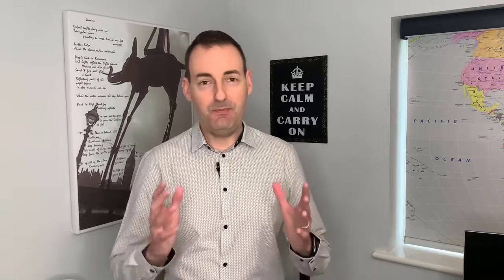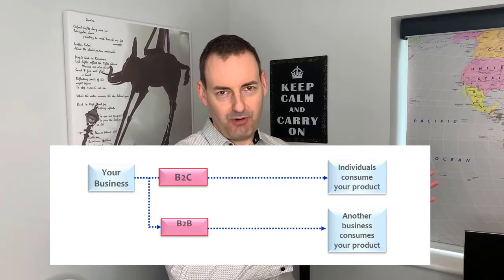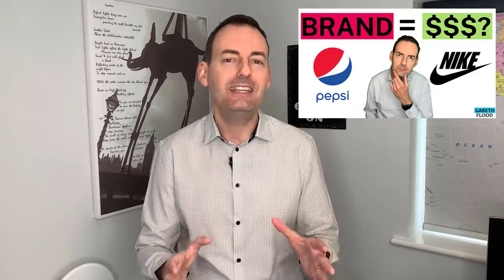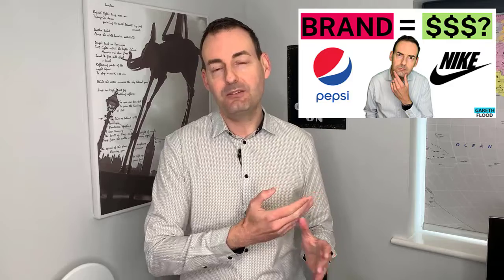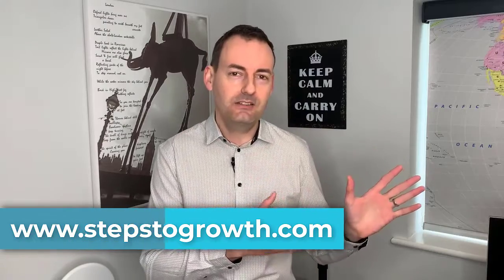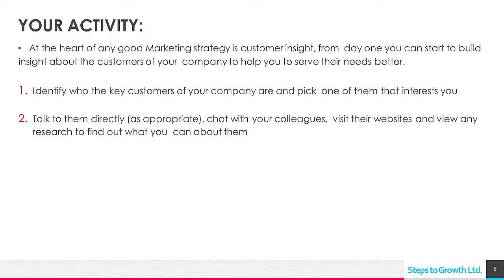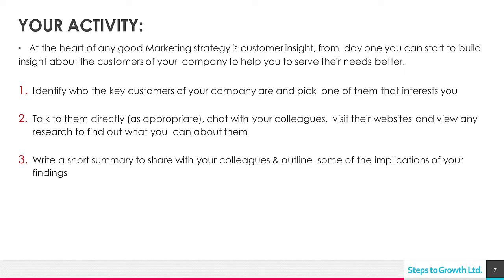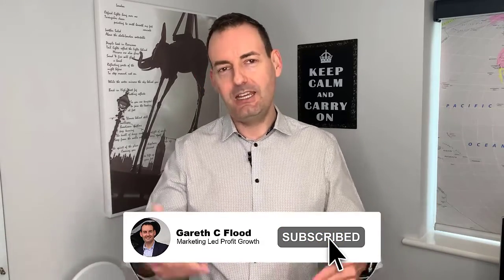What is B2C marketing? Overview of business to consumer marketing. Plus the two biggest mistakes!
What is B2C marketing? If you have asked the question, "what is B2C marketing?", you've come to the right place! If you've ever asked yourself: "Am I in B2C? Should I be in B2C? How do I make money in B2C marketing?" I'm here to answer these questions for you.  There are a lot of misconceptions in this area, lets clear them up in this video.

I go over what B2C marketing is and a definition of B2C marketing. We cover the two biggest mistakes people make in B2C marketing. Lastly, I'm going give you an activity for you to start building insights about the customers of your company to help you to serve their needs better.

📱 Learn more about marketing techniques and tools to grow your business, get access to extra resources at our Marketing Skool

00:00 Introduction
01:00 What is B2C Marketing?
01:40 Simple definition of B2C Marketing
01:50 Two examples, Coke and Apple
02:30 B2B marketing and the difference versus (vs) B2C
02:36 B2B marketing definition
03:03 Assess you business against marketing template
03:30 The two biggest mistakes in B2C Marketing
03:35 Different type of content is required
04:16 Speaking to different types of influencers
06:42 Nike example
07:34 Free marketing video
07:44 Activity to gain insight on your B2C customer
08:47 Conclusion
08:57 Help in writing your marketing plan

Marketing 101 I Introduction to Marketing I principles of marketing

Marketing Secrets - The Insiders Guide to Marketing This is my 40 page eBook covering an introduction to marketing. Start here if you want an overview of marketing

Try Skool by Sam Ovens as complete system to deliver courses, training, community, learning management system and chat! Try it 14 days for free, sign up using this

ABOUT GARETH FLOOD
Gareth Flood is a Marketing professional with over twenty years of experience and a principle at Steps to Growth Ltd.

Who we are: A team of Marketing professionals who have worked across industries in businesses of all sizes – passionate about helping businesses grow with our proven marketing framework and tools.

What we do: Provide easy to implement and cost-effective marketing tools and techniques to take your business to the next level. Pick what you want, when you need it, with additional help always available to you.